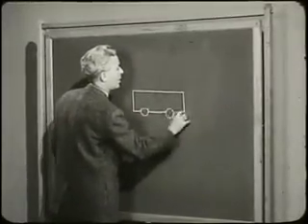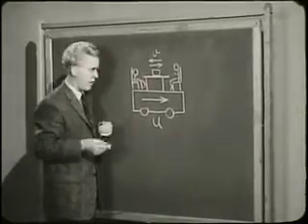SPH4U Frame of Reference (Linear)